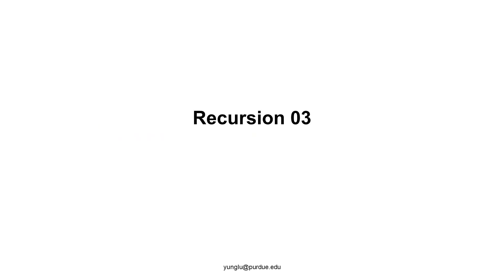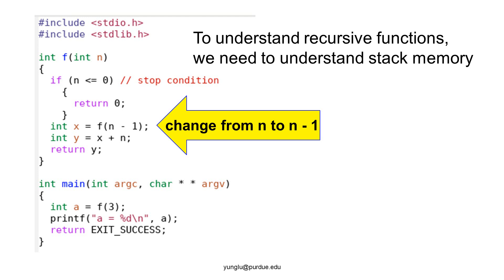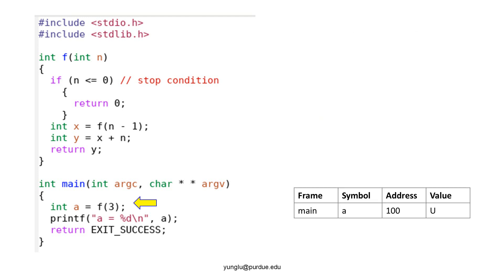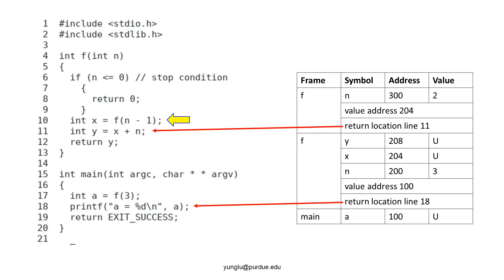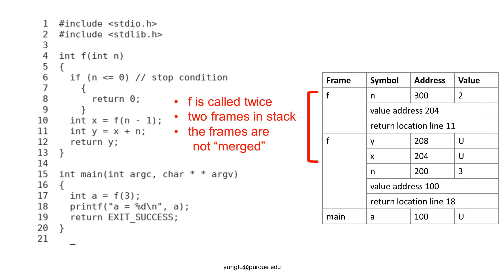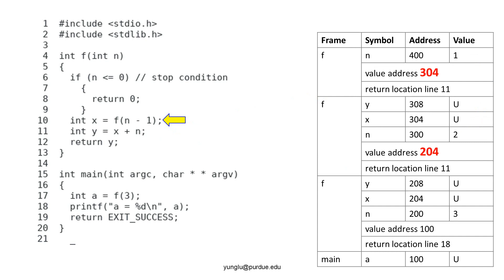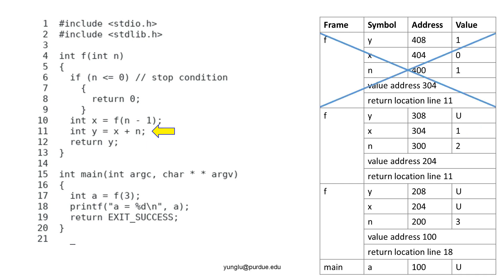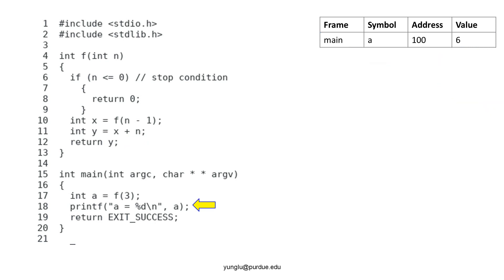C Programming, Lecture 38, Recursion 03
Recursion and Stack Memory